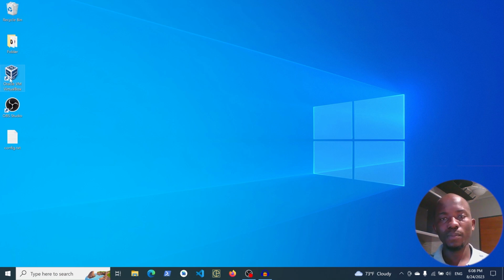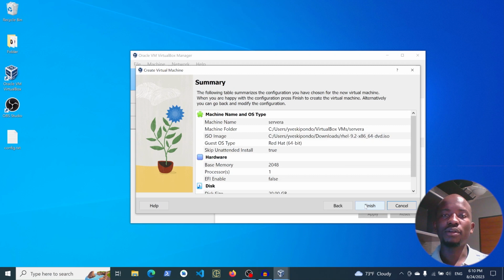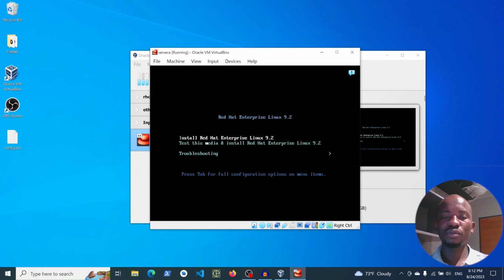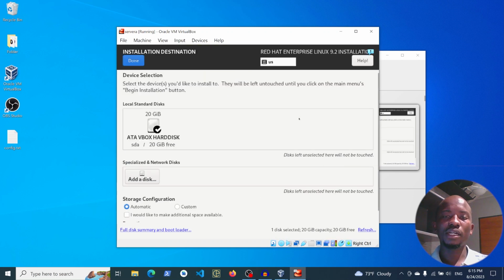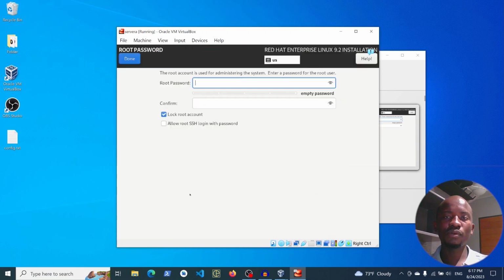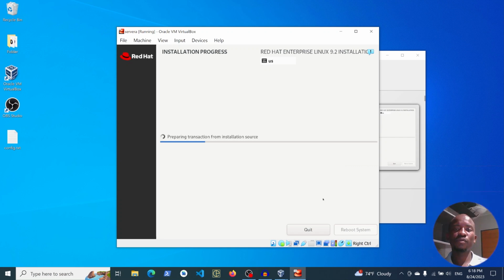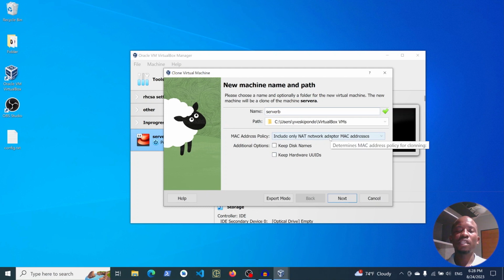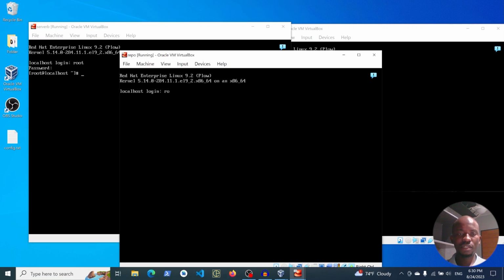RHCSA - RHEL 9 Create vms for practice environment - part 1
In this video I show you how to create an environment to practice on for your RHCSA (Red Hat Certified System Administrator) exam.

In this video I'm using virtual box to create virtual machine with the RHEL 9.2 iso file which I downloaded using a developer account.